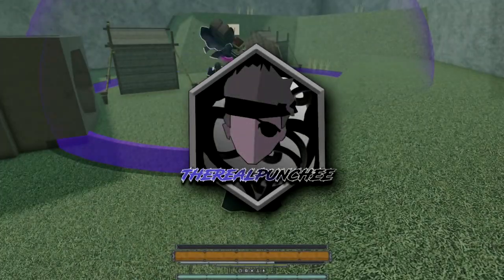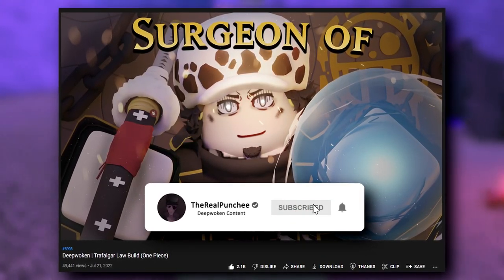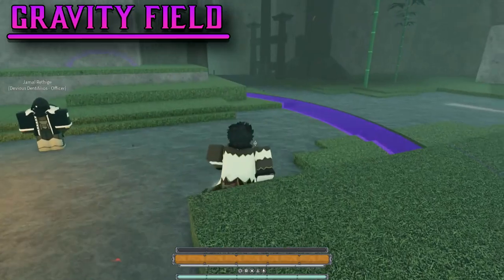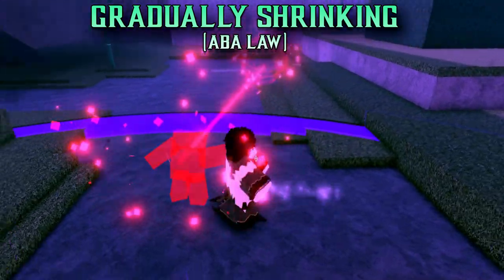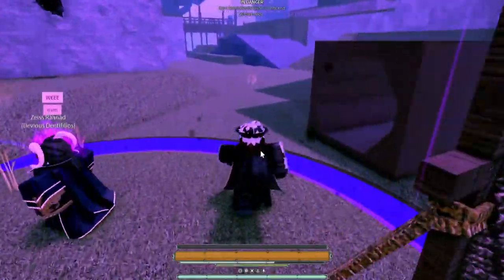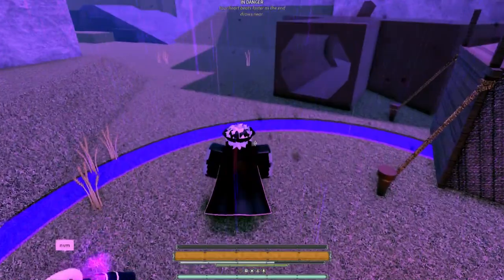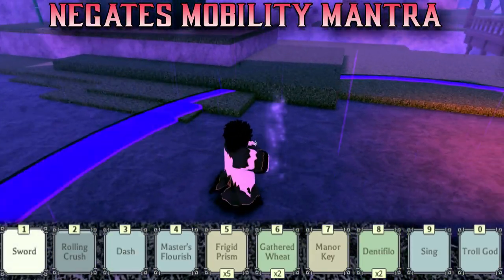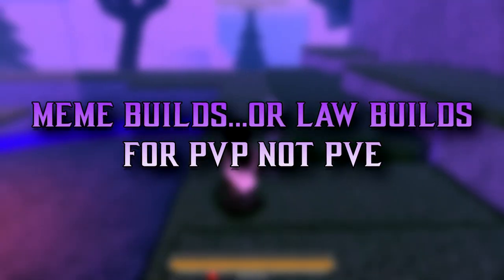Deepwoken | New Gravity Field Bell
Deepwoken's new bell be going crazy! Improved Law Build and Fujitora build on the way?

Definitely check out Deceased Dinell on Soundcloud because his music really supports my channel! Thanks!

Music used from Naktigonis and Deceased Dinell x keiji (dynamic duo)